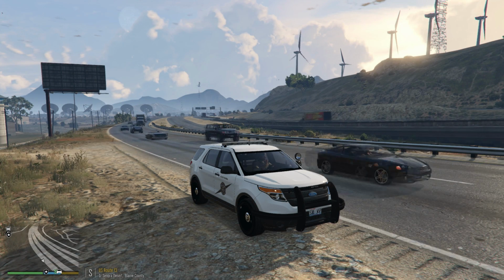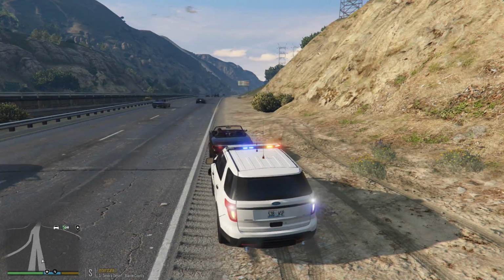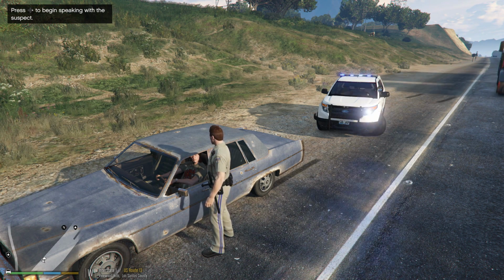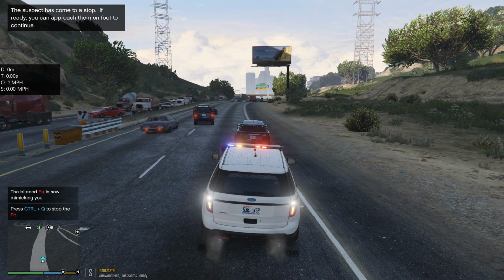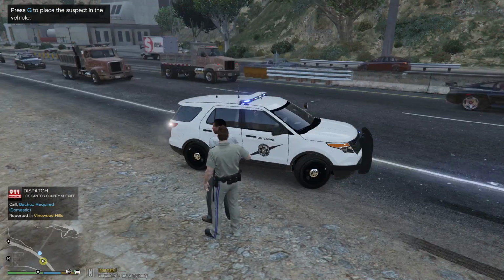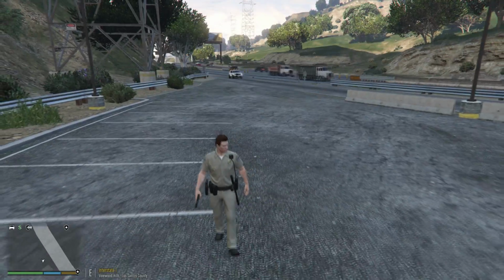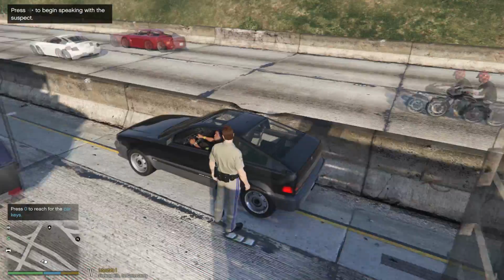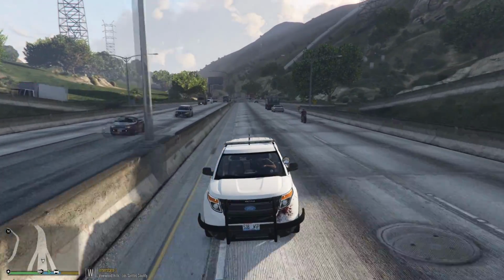GTA 5 LSPDFR SP #213 Washington State Police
Xbox one & 360 GT: itz ToxicMaster
My Kik: YTToxicMaster